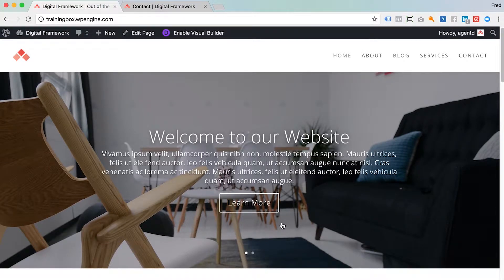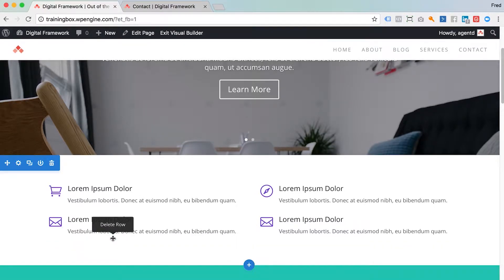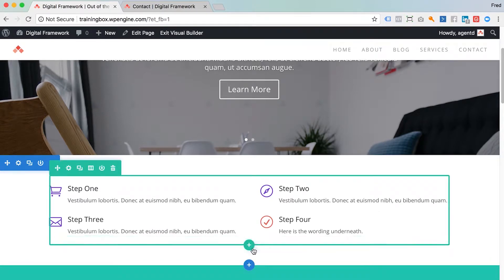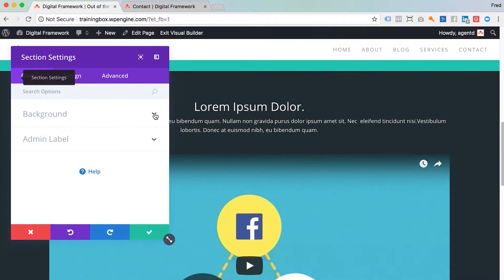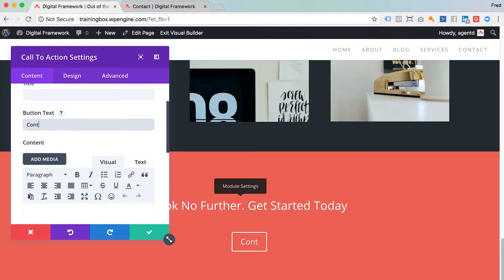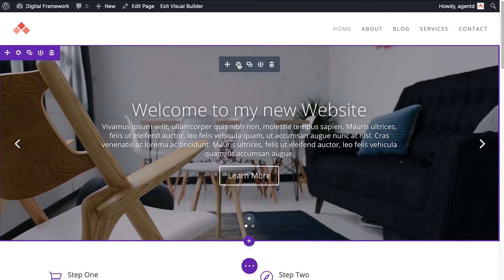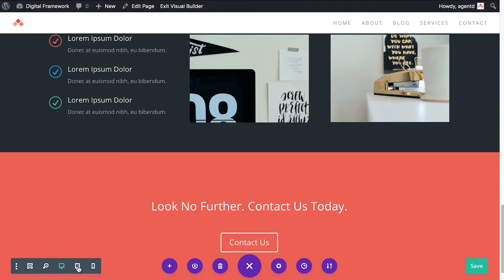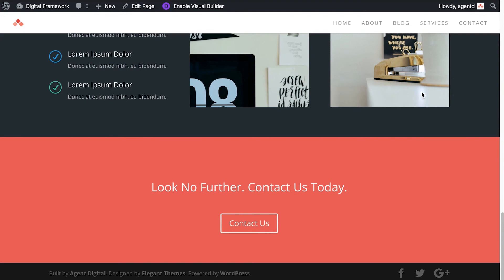Training: Intro to Divi Visual Builder for WordPress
Visual Builder is a feature of the Divi Theme for WordPress, and it comes as part of our popular pre-configured WordPress framework. We think it's great because of its functional front-end editor, making updates easy and saving you time. Here's a quick walk-through of the Visual Builder, and how you can use it to make basic changes to your WordPress pages. To get your own pre-configured WordPress framework,